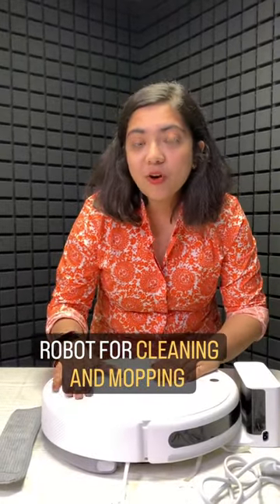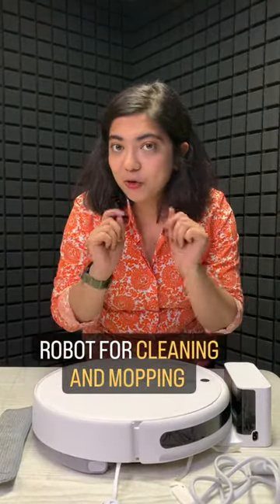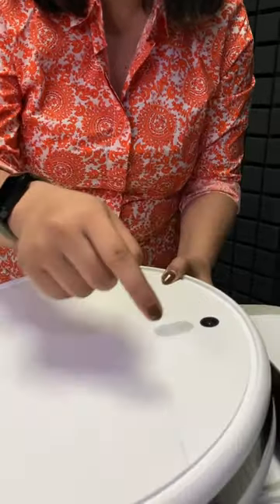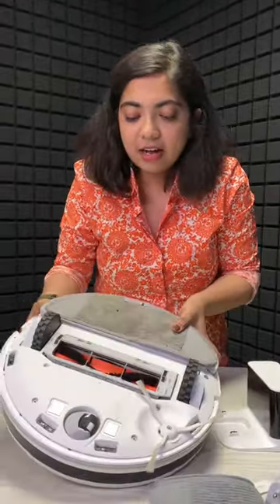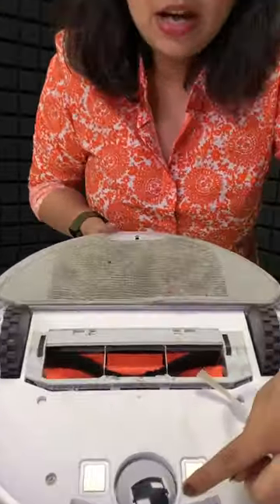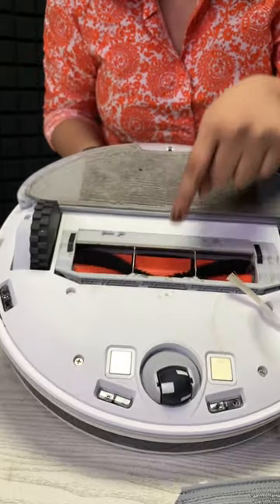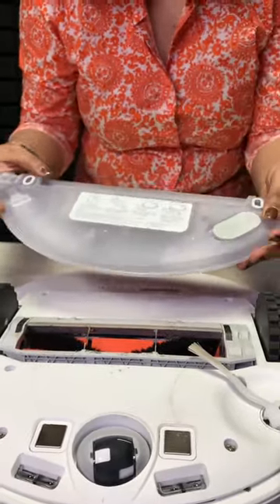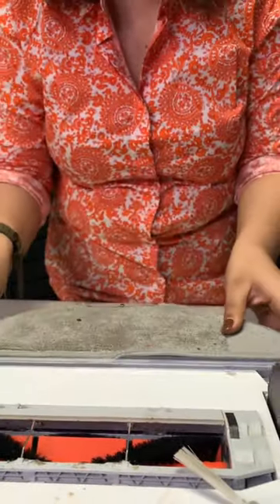Unleashing Xiaomi robot vacuum mop 2i, have a look